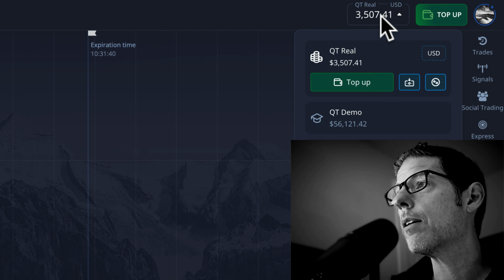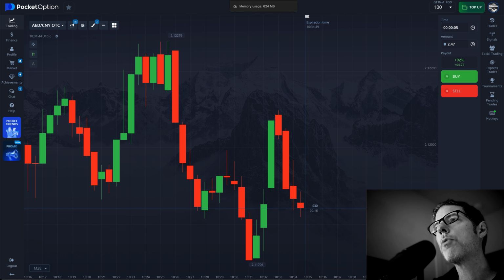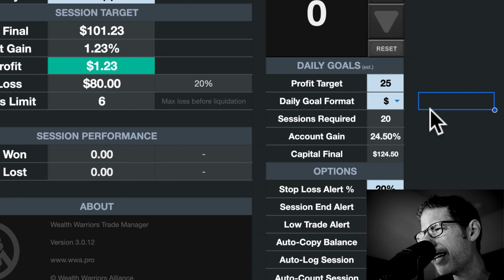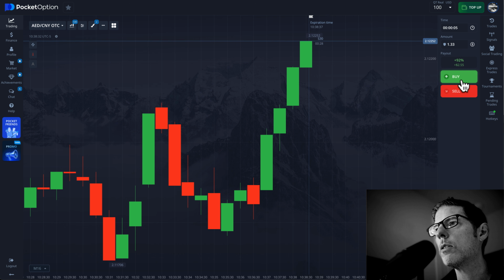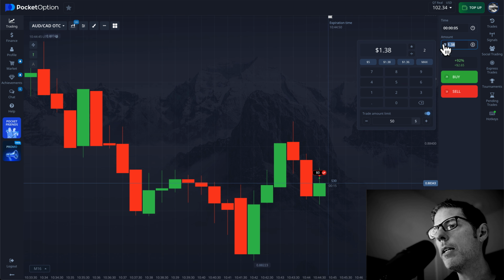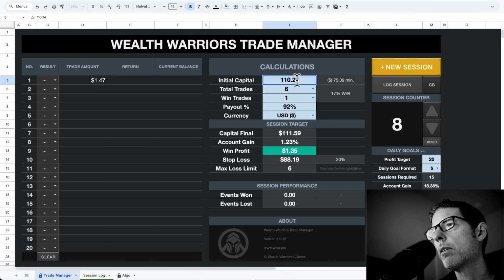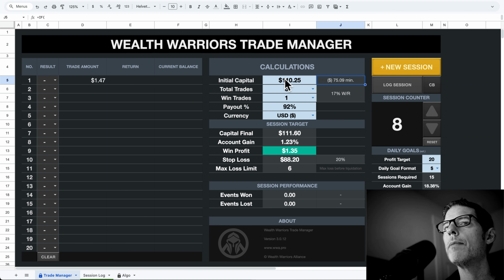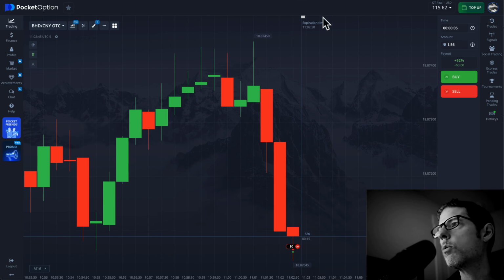Can $100 Really Grow on Pocket Option? Let's Find Out...